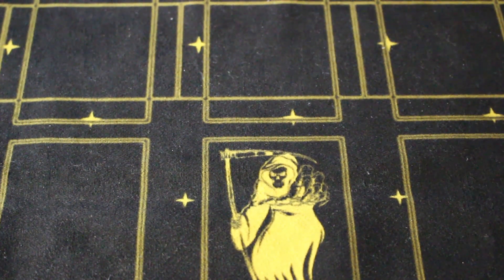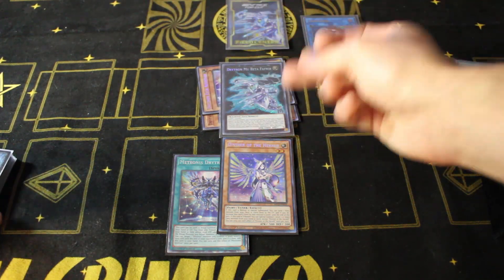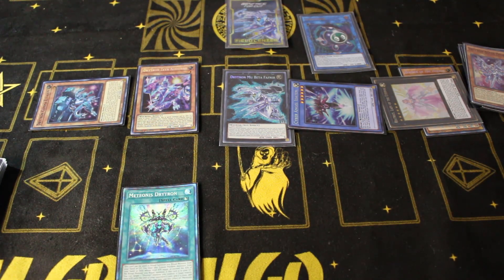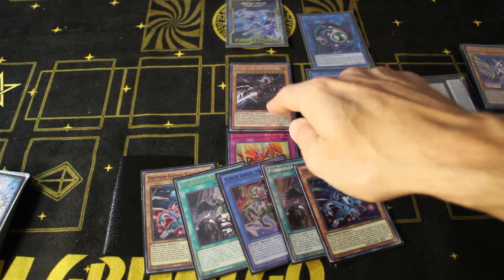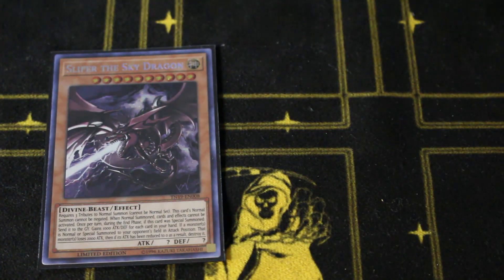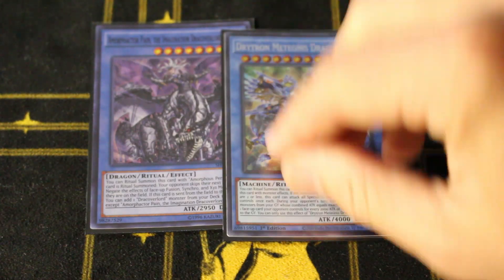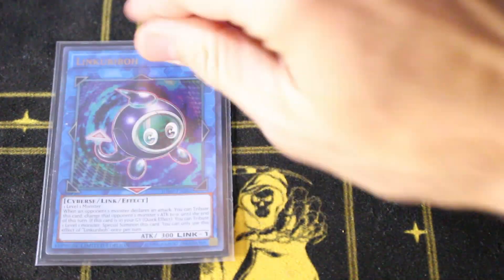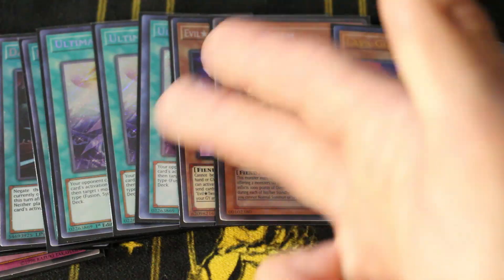DRYTRON x SLIFER THE SKY DRAGON?! Combo + Deck Profile Egyptian God Drytrons YuGiOh September 2022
SMASH 150 LIKES FOR GOING SECOND DRYTRON RELEASE!

🃏 - CUSTOM SLEEVES AND MATS - Support LoganJYA and get dope stuff from Your Playmat!

🥇 - PARTICIPATE IN THE GG4FREE FREE WEEKLY TOURNAMENT - HOSTED BY LOGANJYA EVERY WEDNESDAY 6:30 PM EST - JOIN THE STREAM AND DISCORD FOR DETAILS!

⌨️ - Hop in our discord server using this link! Join a growing conity of duelists from around the world!

Drykage back at it again with one of the CRAZIEST gimmick combos you can do in a Drytron deck. With a little help from the new 2022 YuGiOh Mega Tins, there is now a brand new Drytron combo that can SEARCH and turbo out Slifer the Sky Dragon, as well as draw anywhere from 3 to 5 cards for free! This is NOT a competitive build, but it sure as hell is fun.

0:00 - Intro
1:15 - Combo Tutorial
7:14 - Deck Profile